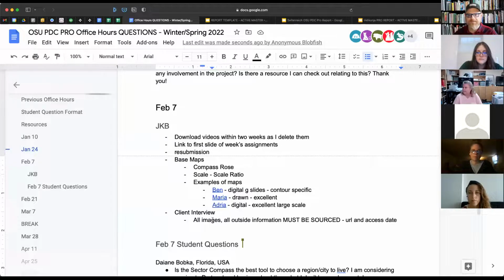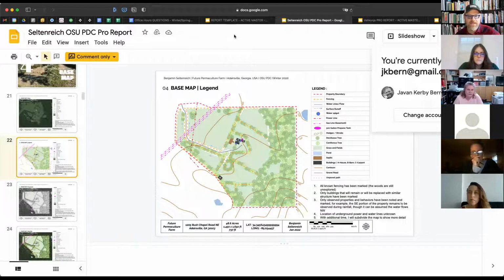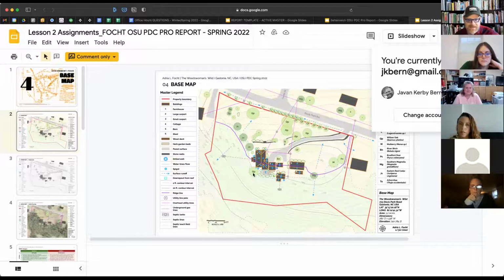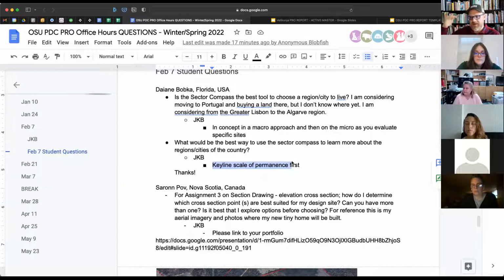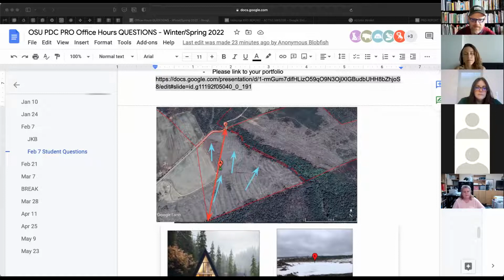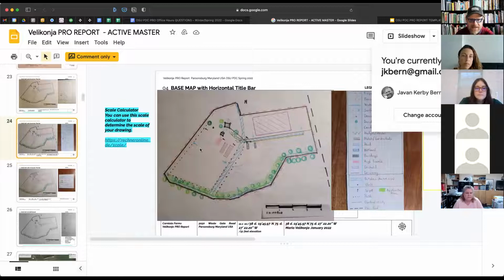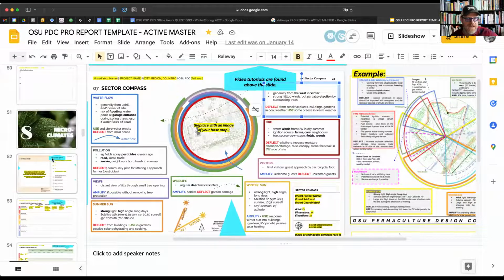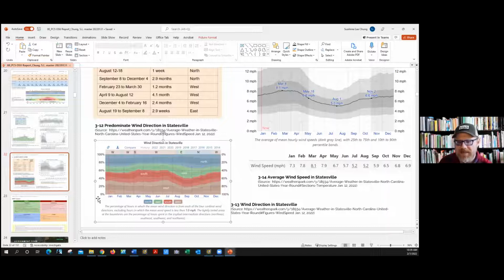Office Hours Q and A - OSU PDC PRO - Winter/Spring 2022 - 3/10 - Evaluating Land in another Country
OSU PDC PRO - Winter/Spring 2022 - Office Hours Q and A